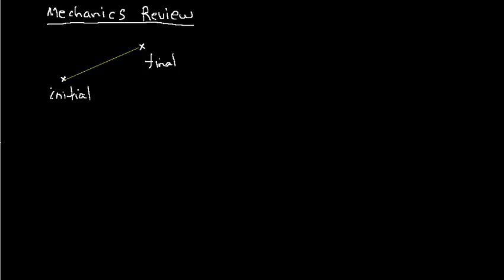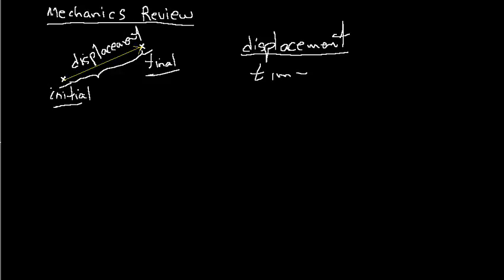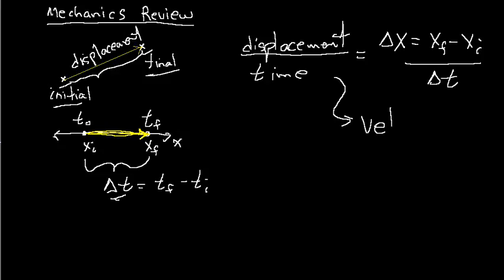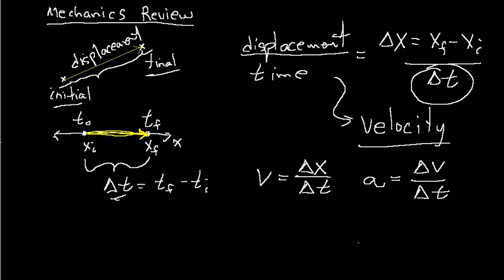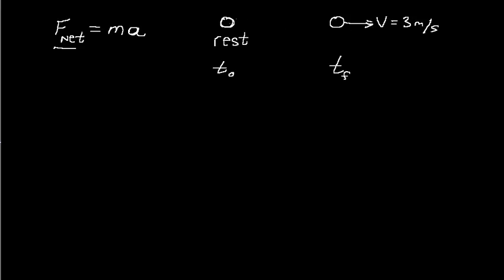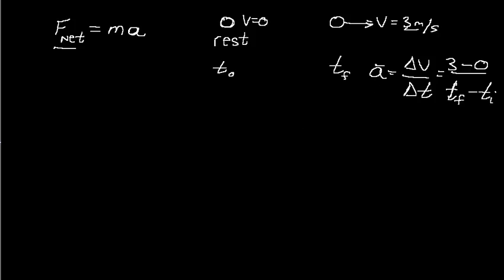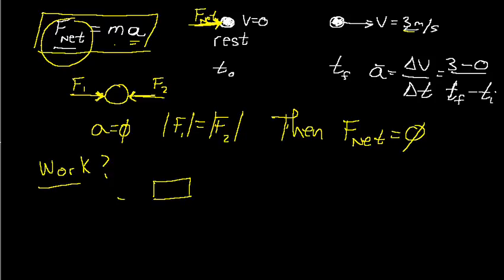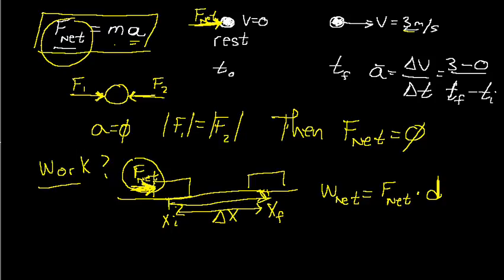Mechanics Review 1